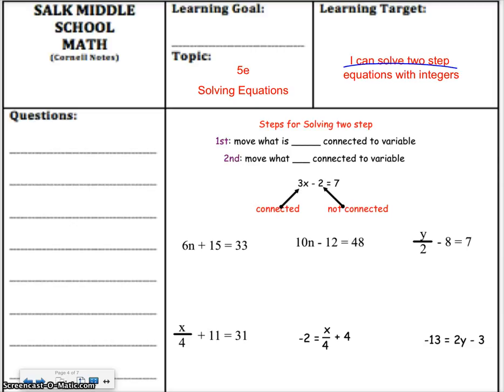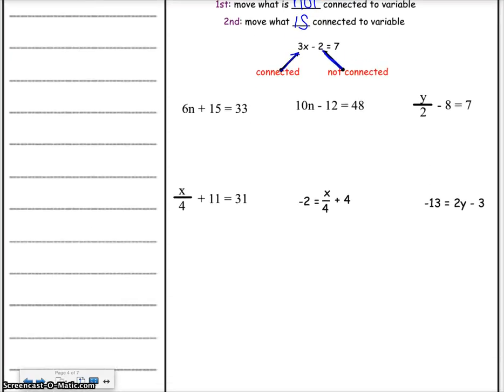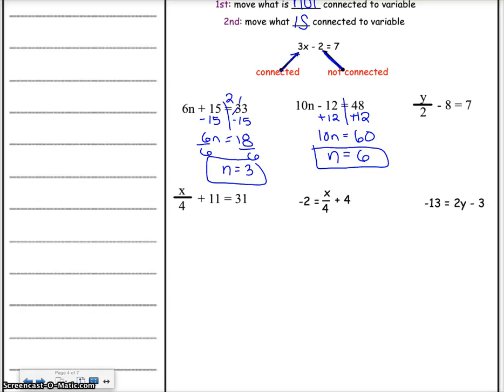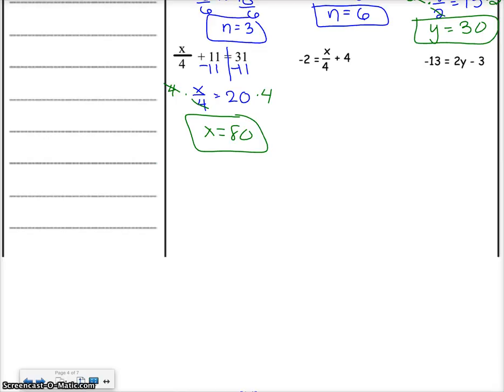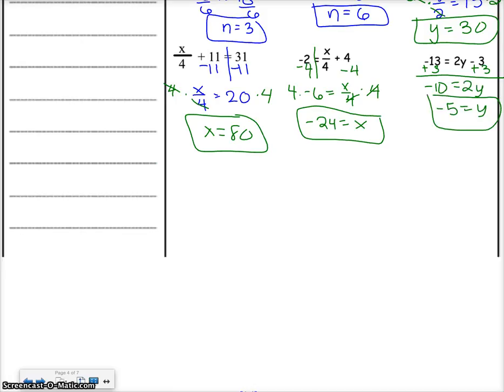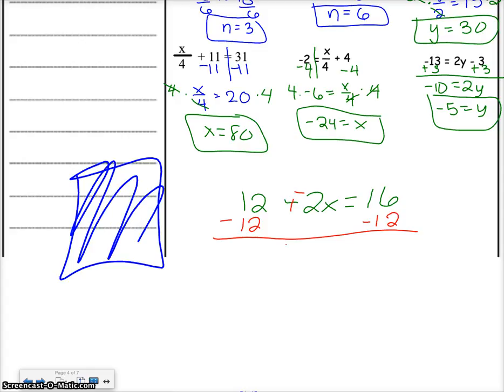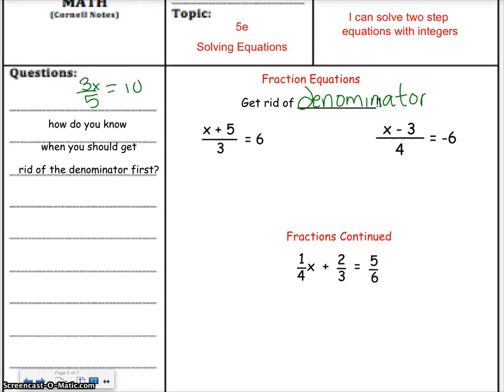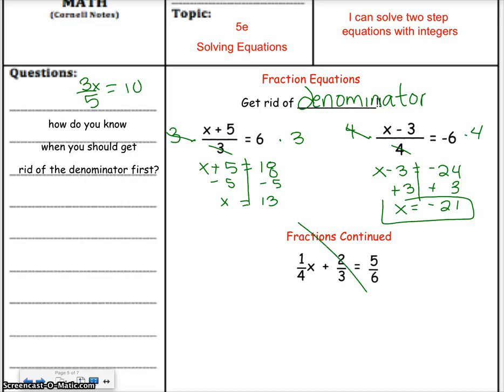5e solving two step equations